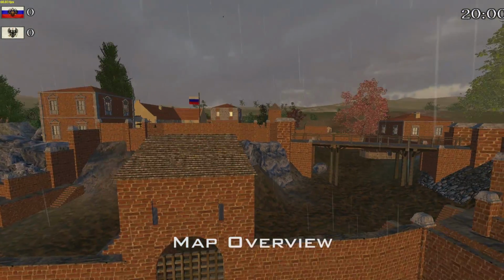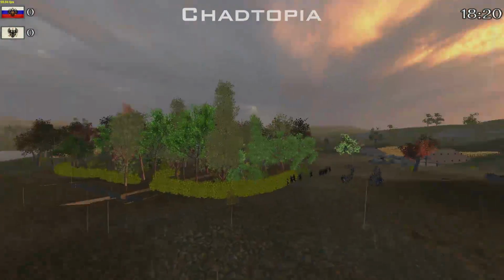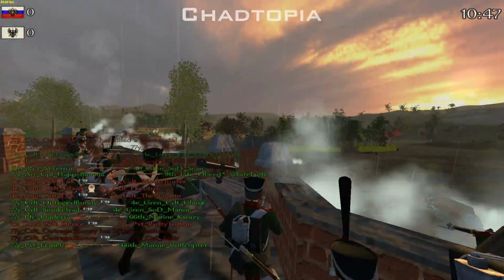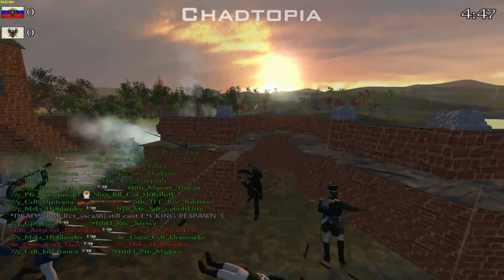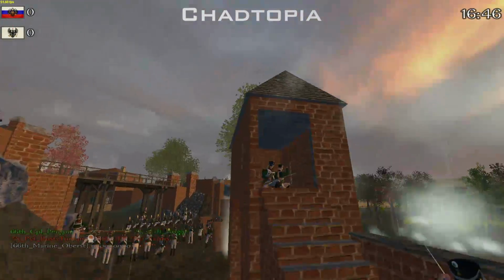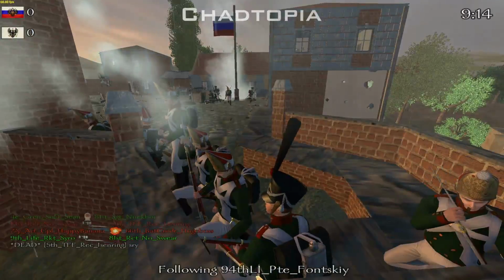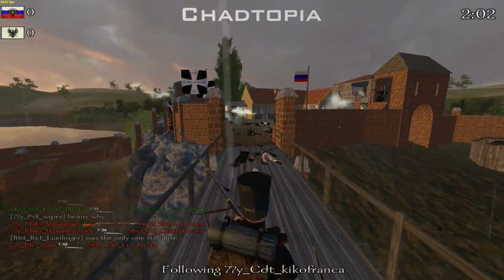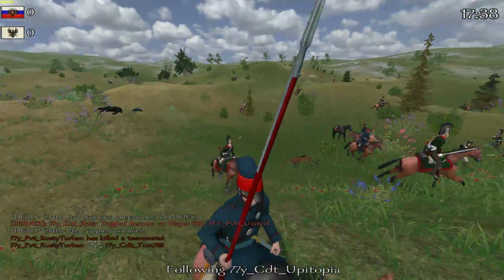Napoleonic Wars Siege - 77y Event - 23-08-2012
Team 1 - 77y, 81st

Team 2 - 5th_TFF, 66th, 9th_Life, 4e, 5th_BRG, 94th